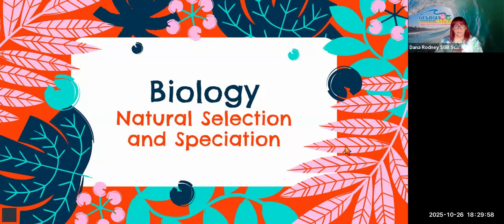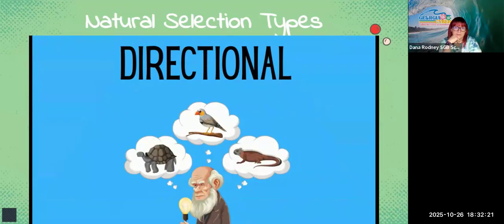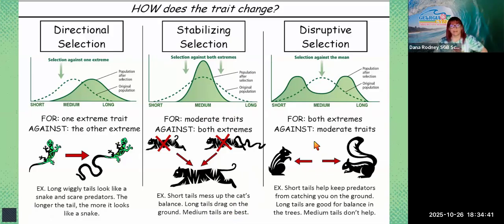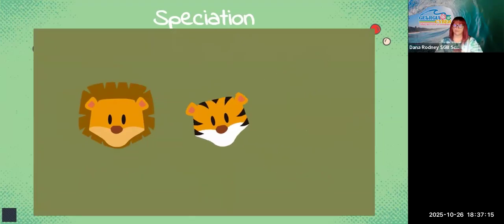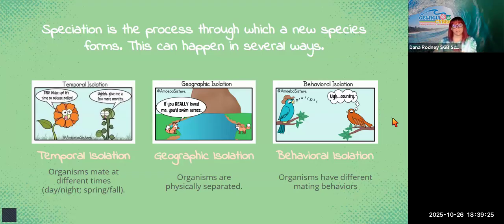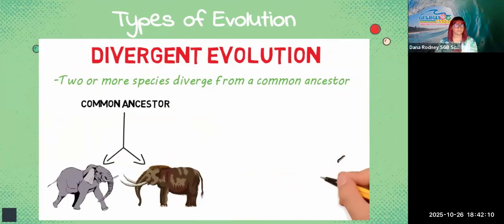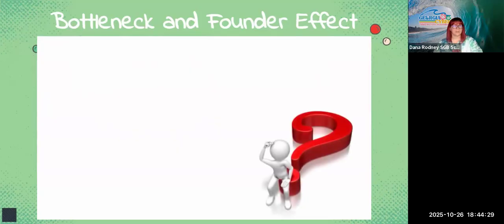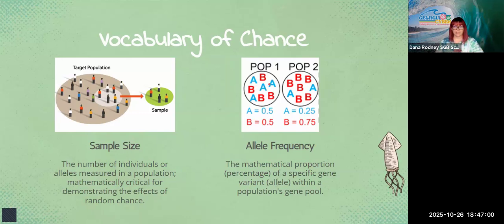Natural Selection and Speciation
Flipped Video for my classes